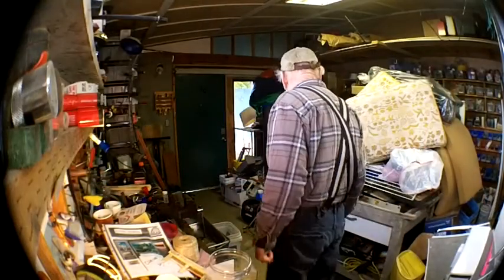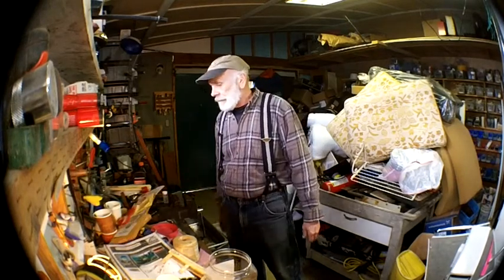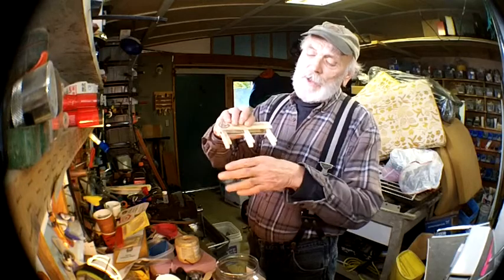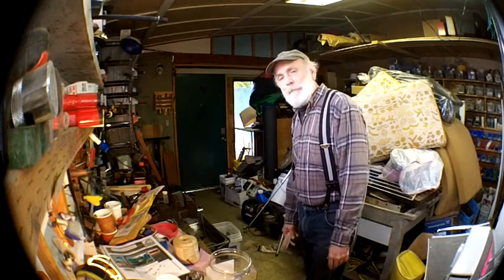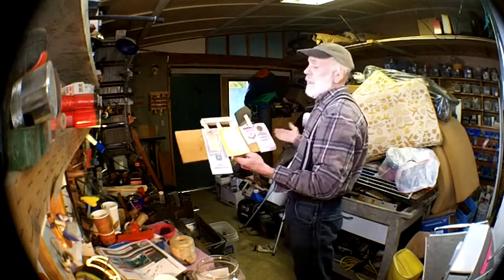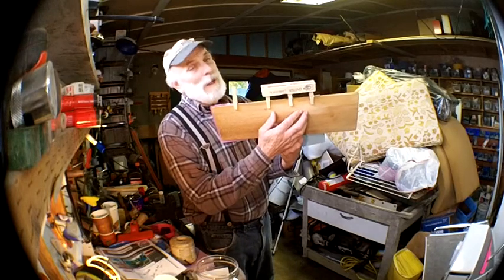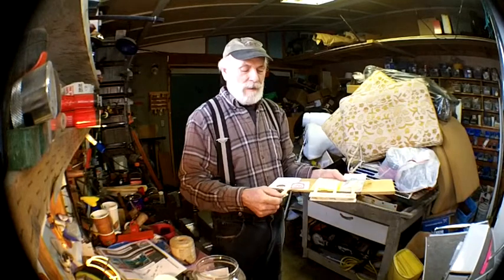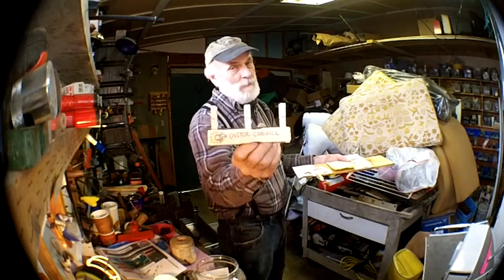PP CLIP DEVELOPMENT episode 2, part 1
Paper Product Management presents the organic bag clip and organic display stand as it develops into the must have all-purpose universal PP Clip